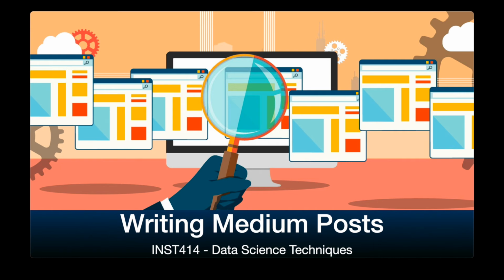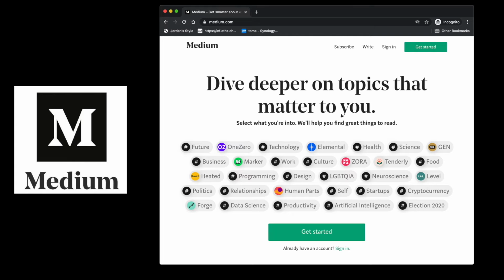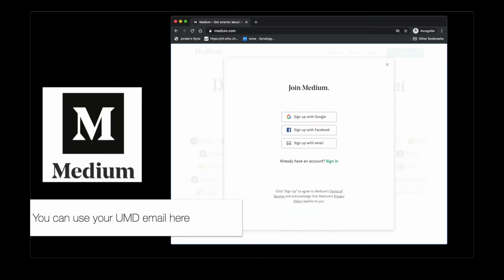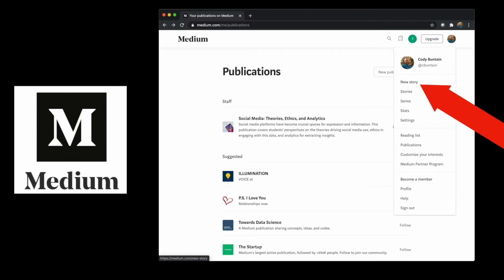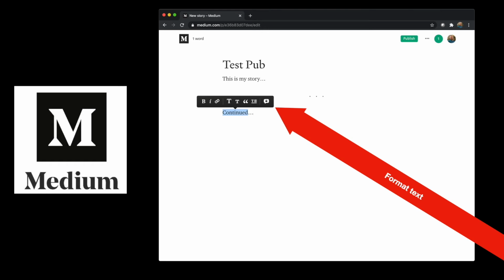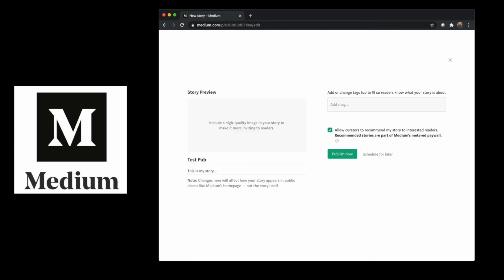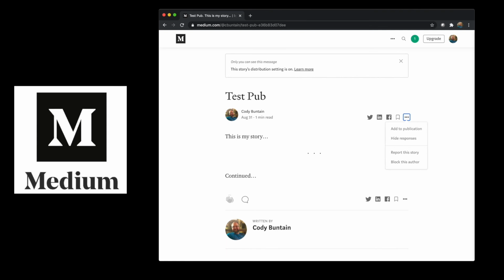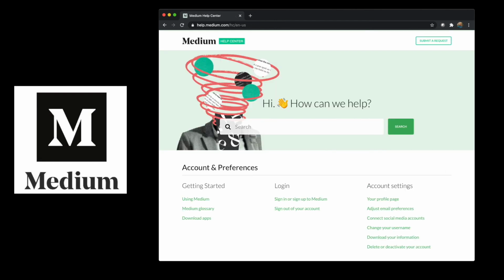W1.M1.2 - Introduction to Medium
A quick introduction to creating an account on Medium, writing articles, and adding them to publications.